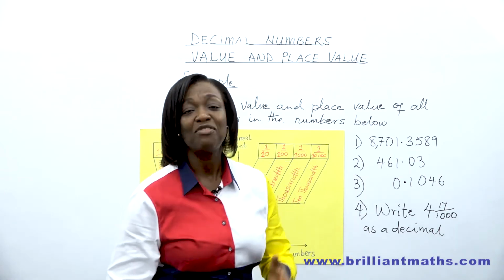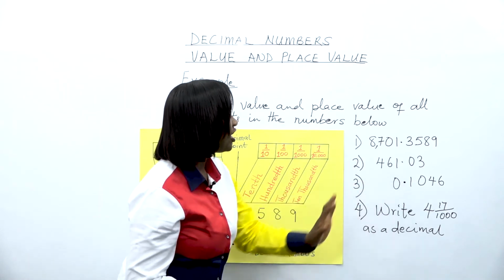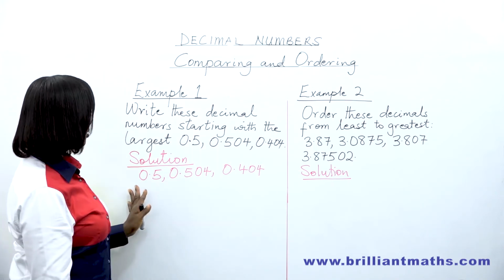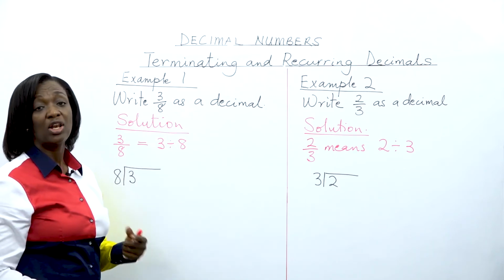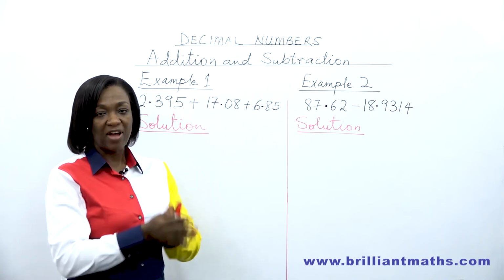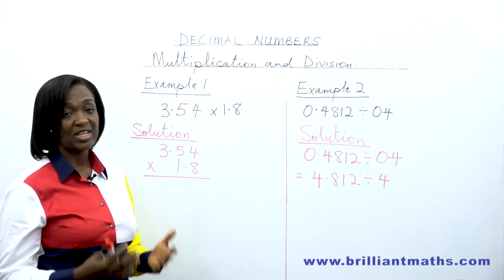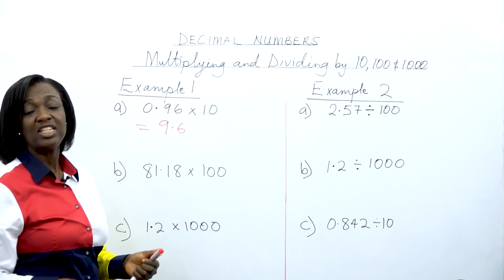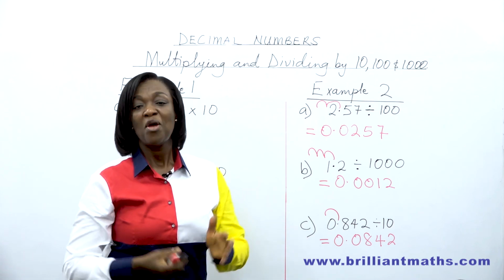Decimal Numbers - Value and Place Value.